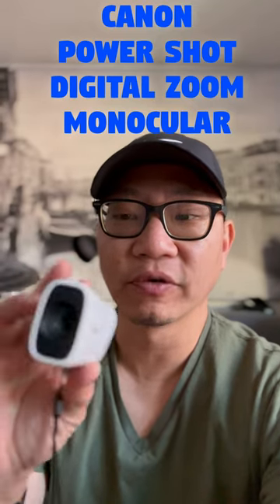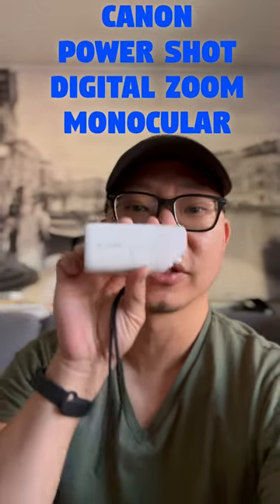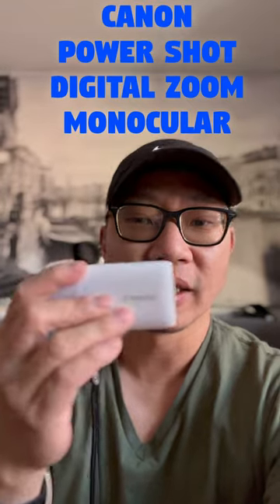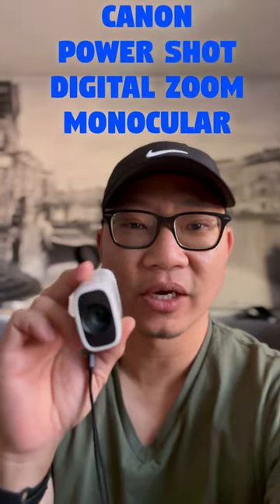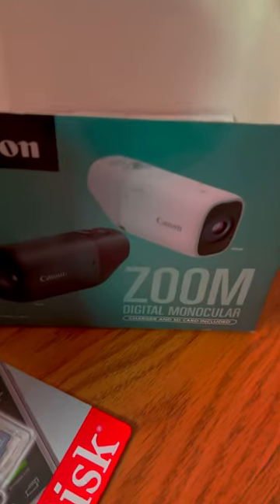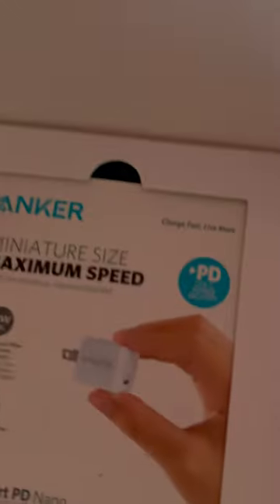Why the Canon Powershot Zoom Monocular Camera Is Not For Me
Amazon Prime Video:

Amazon Kindle Unlimited Trial:

Twitch Prime: